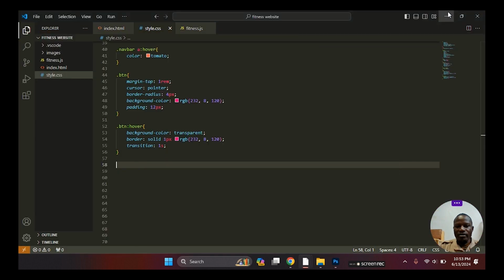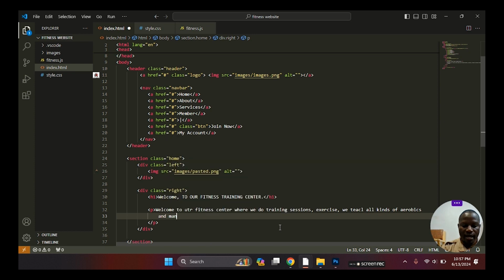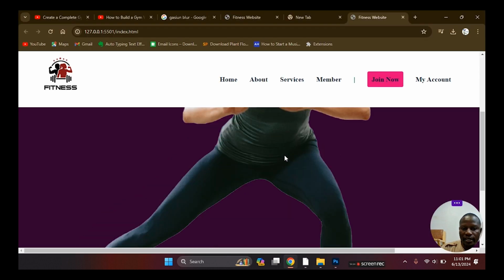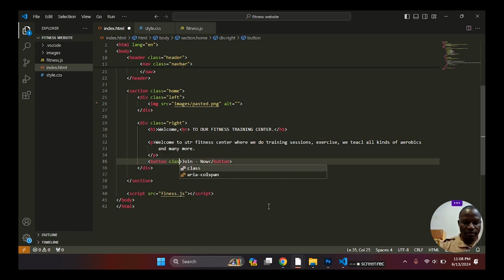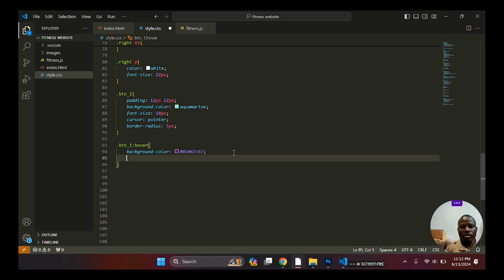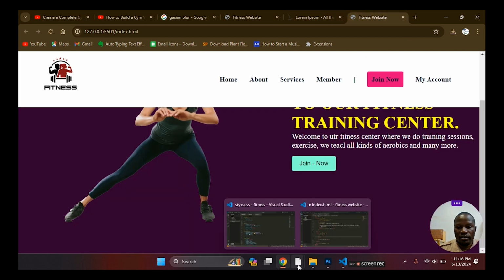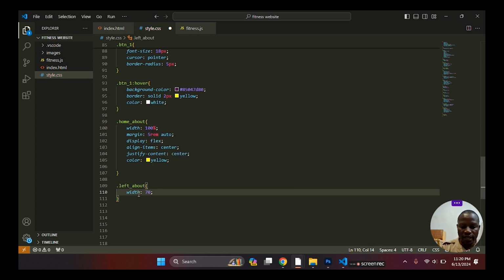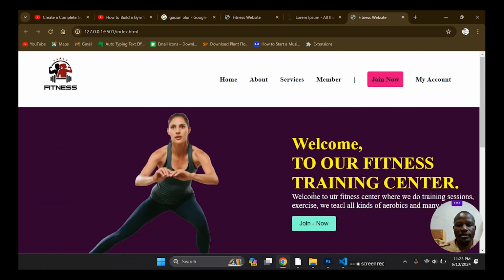DAY 2 | Learn How To Add Contents in Your Website Using HTML and CSS.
In this video, we shall put contents like images and text in the body of our website. Last session of Day 1 we had to design the top bar of the website.
So kindly watch the video till the end and don't miss any part.

IF YOU WOULD LIKE TO SUPPORT ME, PLEASE BUY ME A CUP OF COFFEE BELOW.